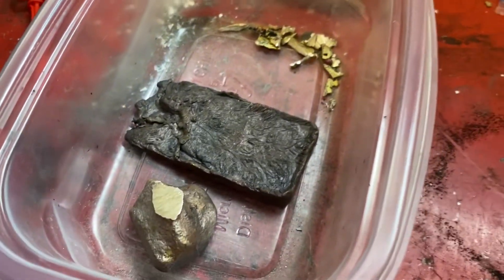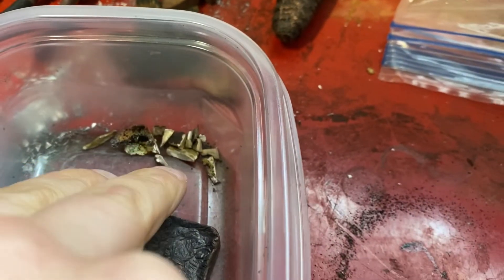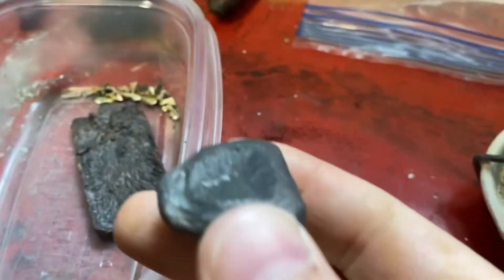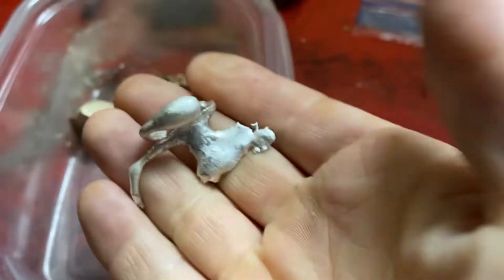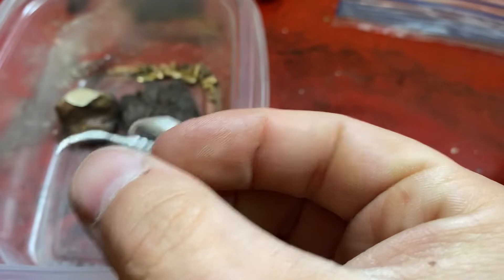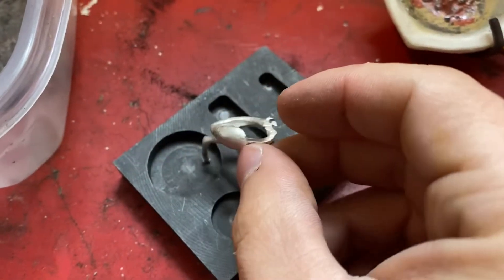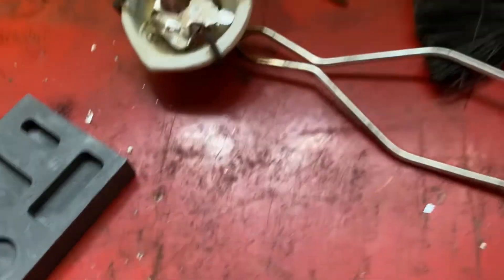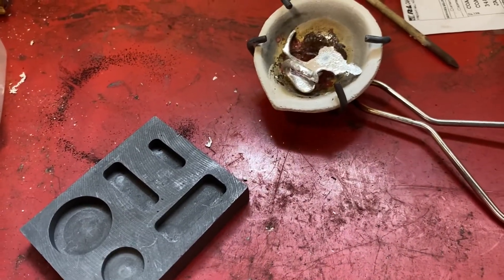Melting Down A Silver Button With MAPP Gas